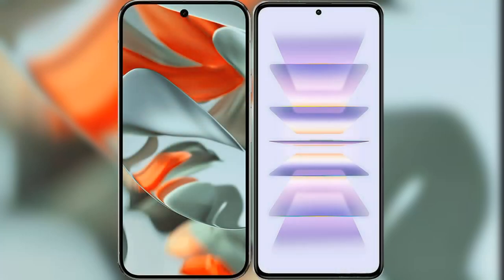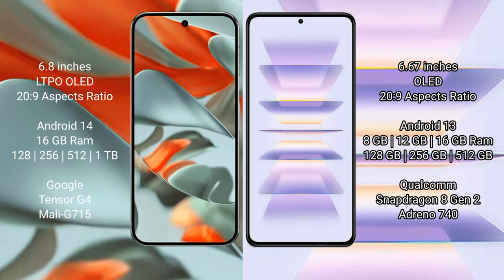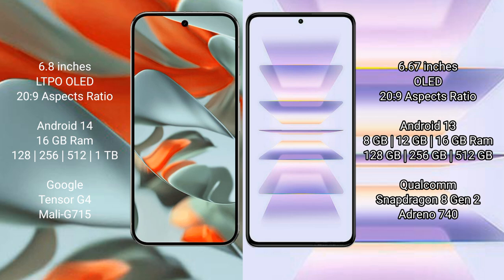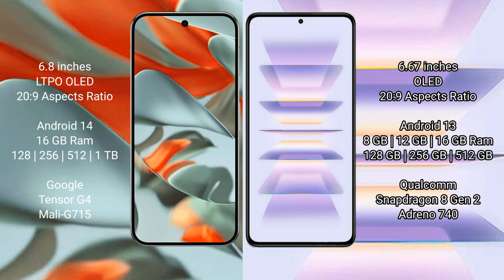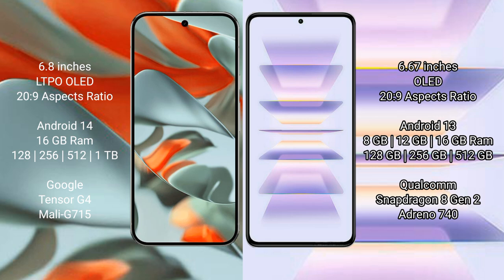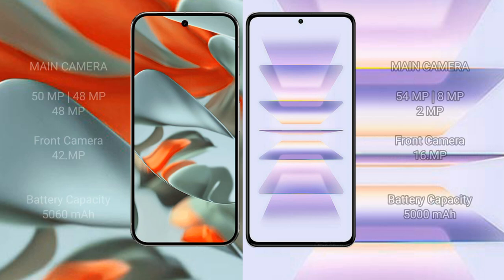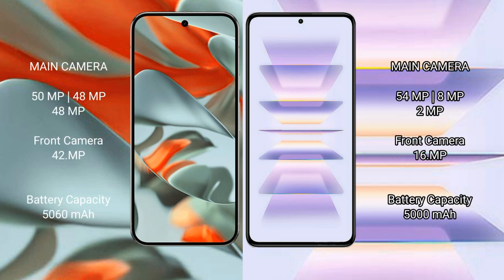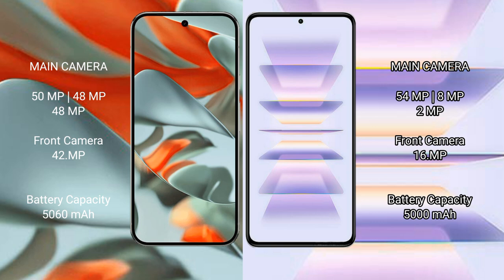Google Pixel 9 Pro XL vs Redmi K60 Pro Review